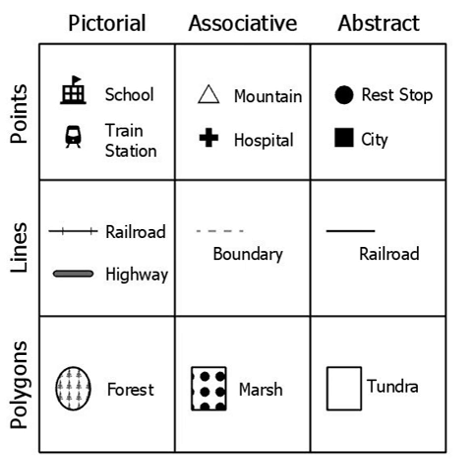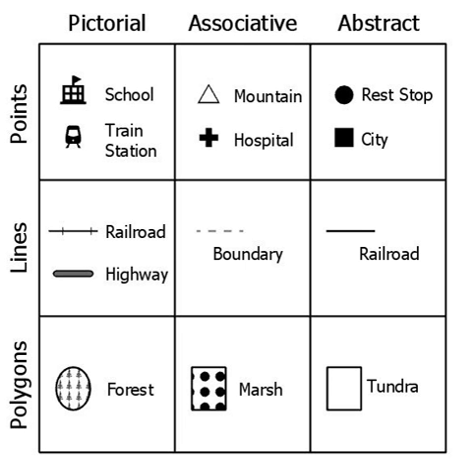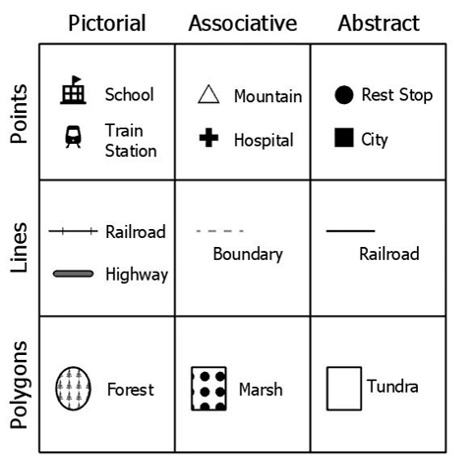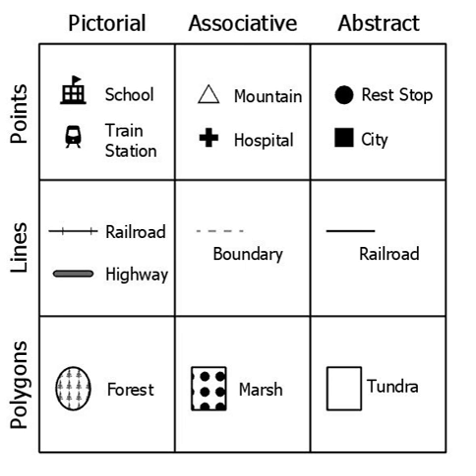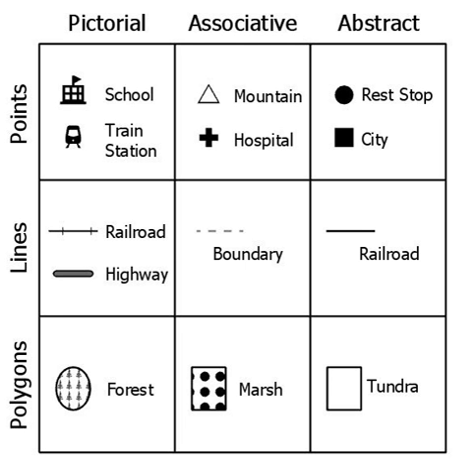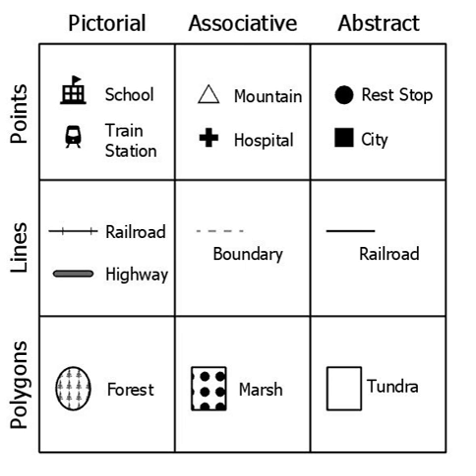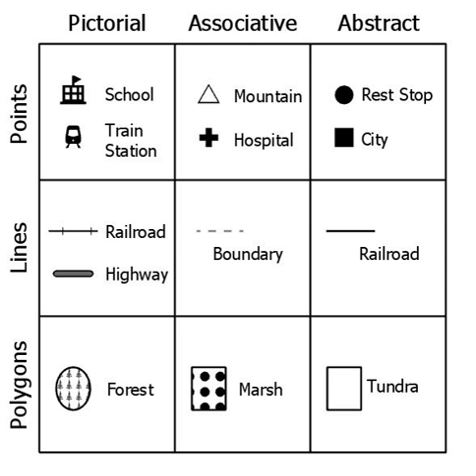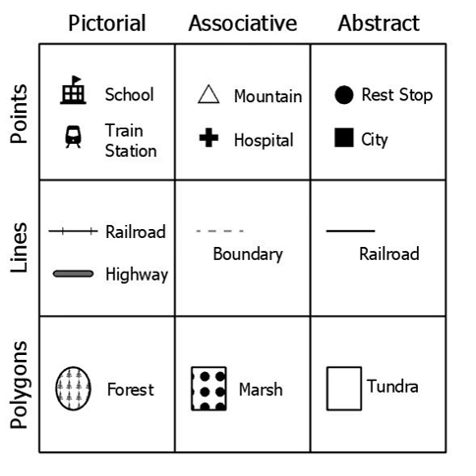Symbol | Wikipedia audio article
This is an audio version of the Wikipedia Article:
Symbol

00:01:00 1 Etymology
00:01:46 2 Definitions
00:04:44 3 Symbols and semiotics
00:05:31 4 Psychoanalysis, rhetoric and archetypes
00:08:14 5 Paul Tillich
00:09:21 6 Role of context in symbolism
00:09:39 6.1 Historical meaning
00:10:01 6.2 Context
00:10:21 7 Symbols in cartography
00:11:12 8 Symbolic action
00:11:57 9 See also
00:12:40 10 Notes
00:12:49 11 External links

- Socrates

SUMMARY
A symbol is a mark, sign  or word that indicates, signifies, or is understood as representing an idea, object, or relationship. Symbols allow people to go beyond what is known or seen by creating linkages between otherwise very different concepts and experiences. All communication (and data processing) is achieved through the use of symbols. Symbols take the form of words, sounds, gestures, ideas or visual images and are used to convey other ideas and beliefs. For example, a red octagon may be a symbol for "STOP". On a map, a blue line might represent a river. Numerals are symbols for numbers. Alphabetic letters may be symbols for sounds. Personal names are symbols representing individuals. A red rose may symbolize love and compassion. The variable 'x', in a mathematical equation, may symbolize the position of a particle in space.
In cartography, an organized collection of symbols forms a legend for a map.